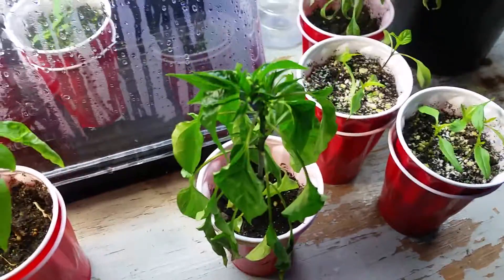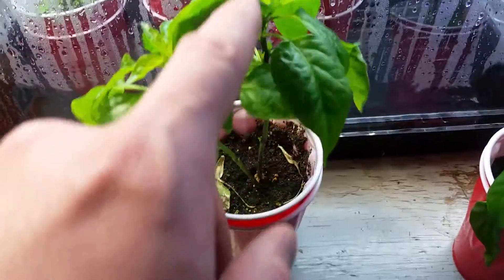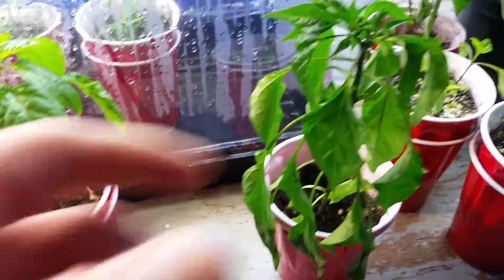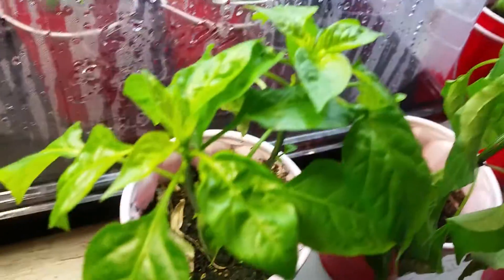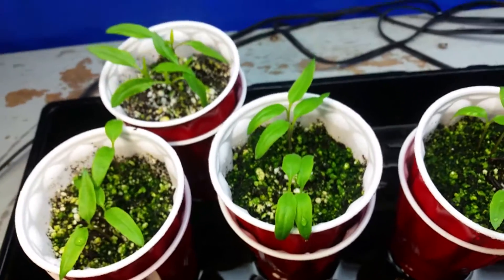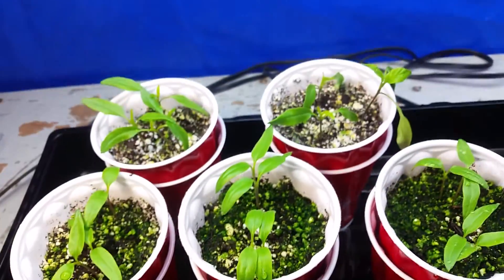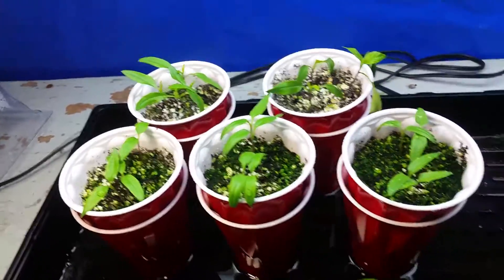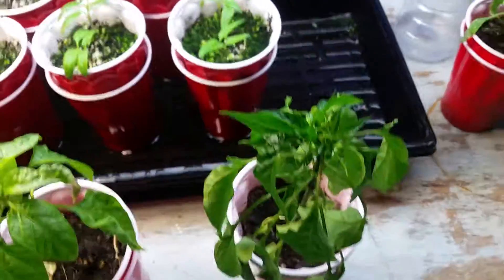2016 Grow Season - CFL vs LED - Results 1 month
Results of the test between CFL bulbs and an LED stripe with the same 6500k rating.